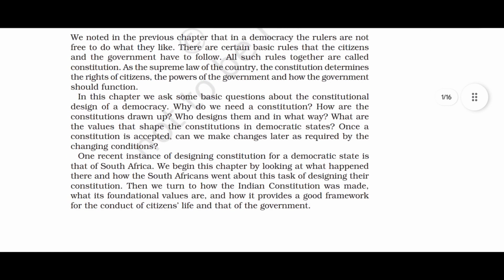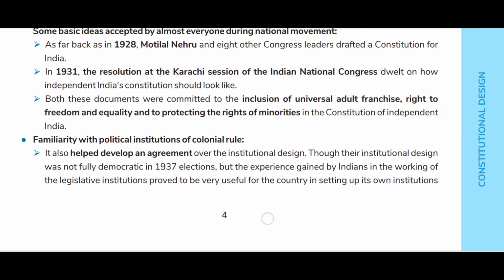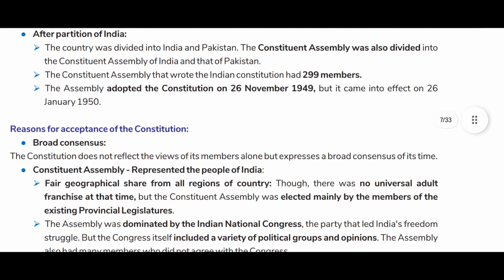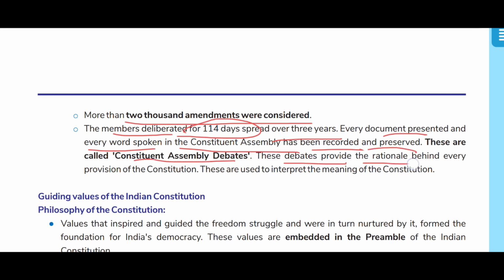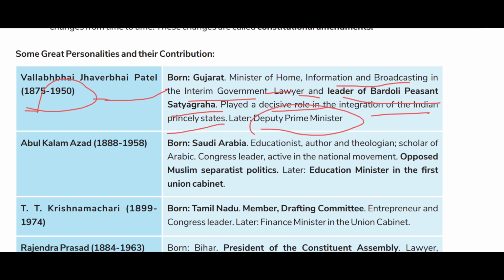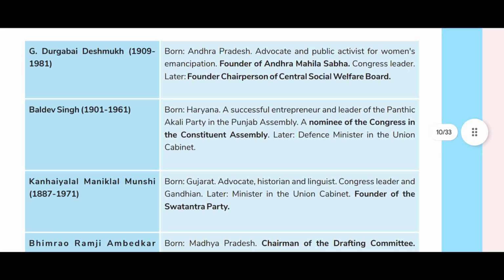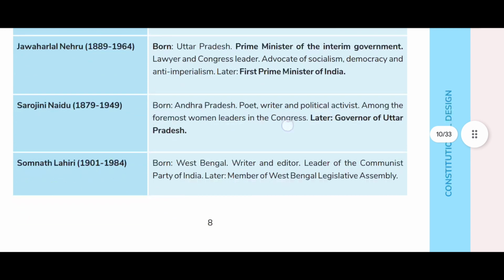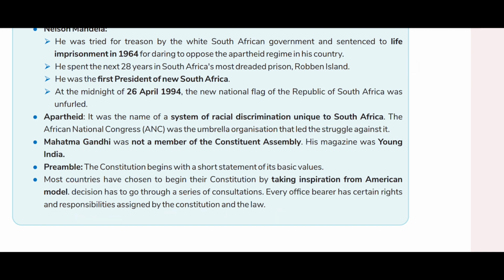CONSTITUTIONAL DESIGN|[CH-2]| CLASS 9|CIVICS